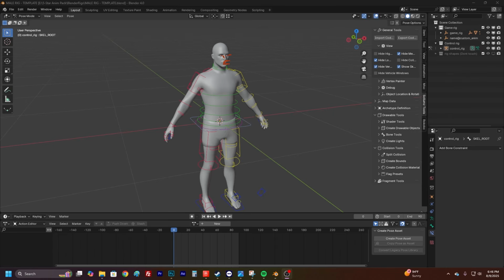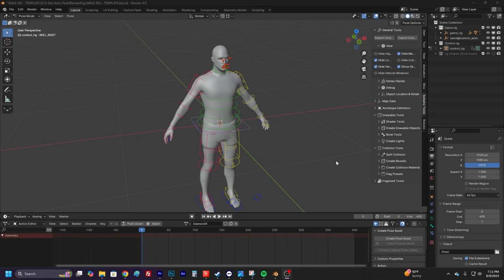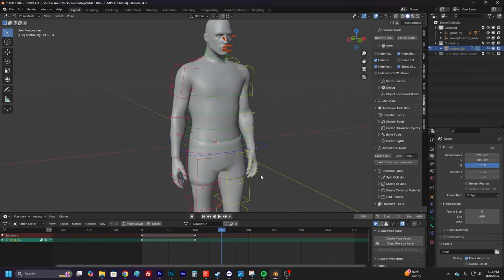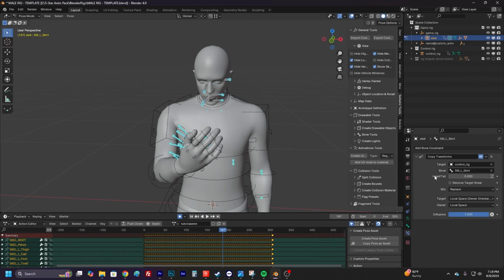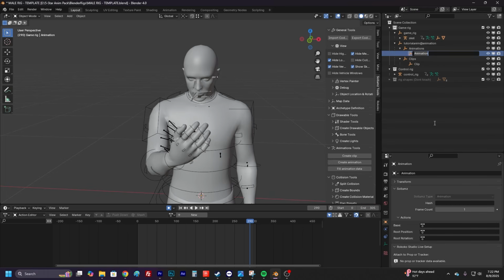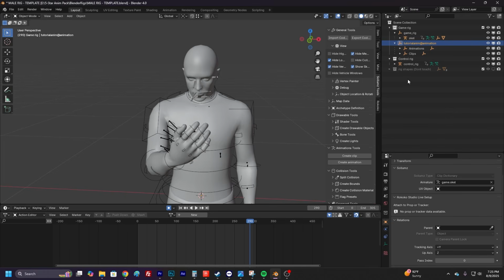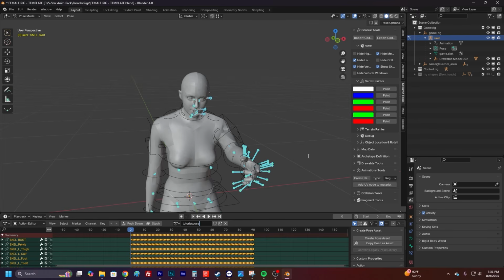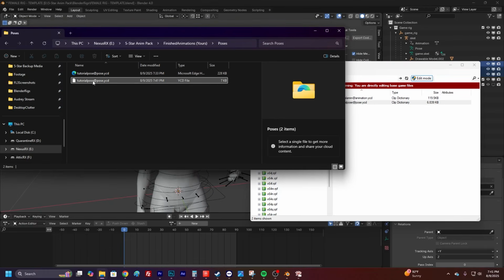Make Your OWN Animations & Poses for FiveM & GTA 5 (OUTDATED)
Welcome to 5-Star Extras, the official secondary channel of 5-Star Films.

This is where you’ll find everything that doesn’t quite fit on the main channel, including behind-the-scenes content, commentary, skits, updates, experiments, and other creative extras.

MORE FROM 5-STAR FILMS

FOLLOW 5-STAR FILMS